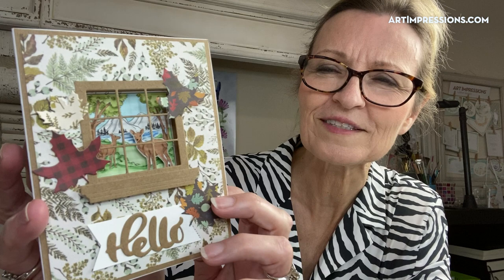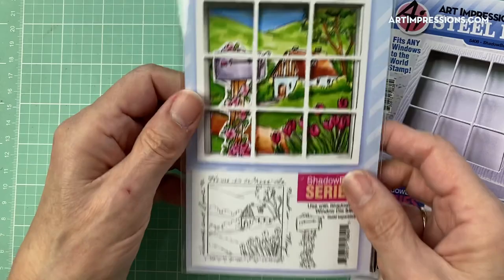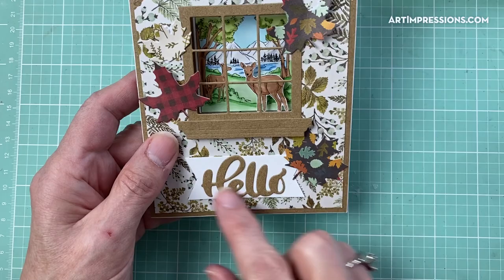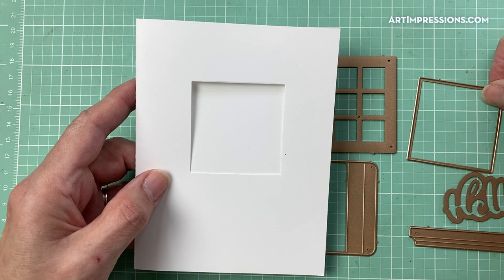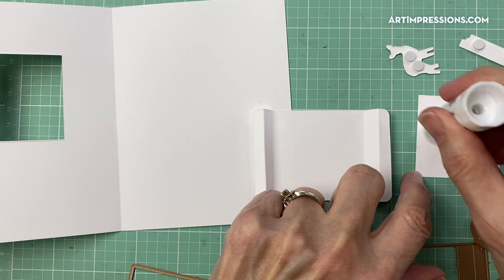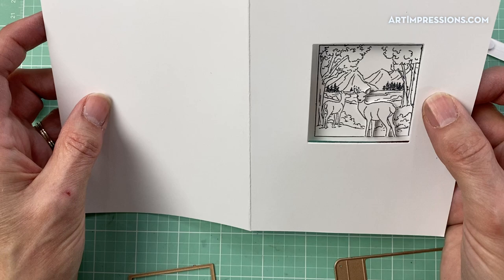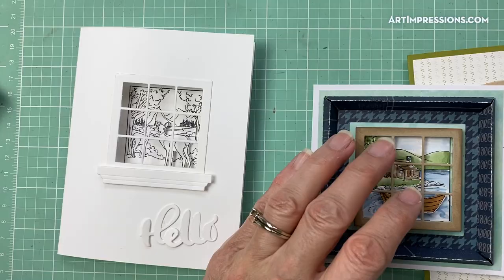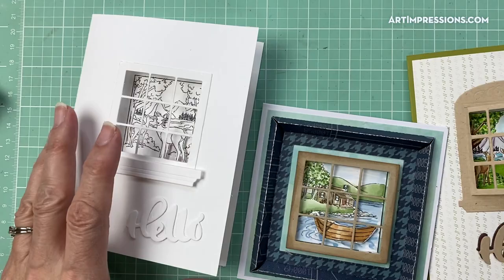Ai Window ShadowBox Series - Intro & Tutorial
Showcasing our brand new release - Ai Window ShadowBox Series

5 New Clear Stamp and Die Sets now available
ShadowBox die perfect for your 'Windows-to-the World' Stamps

By Original Artist Bonnie Krebs  -  ArtImpressions.com